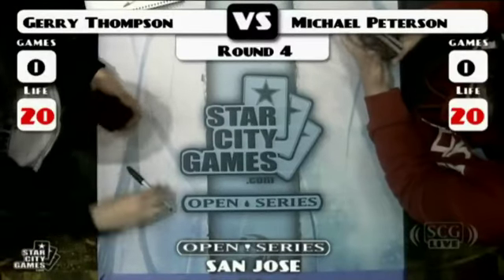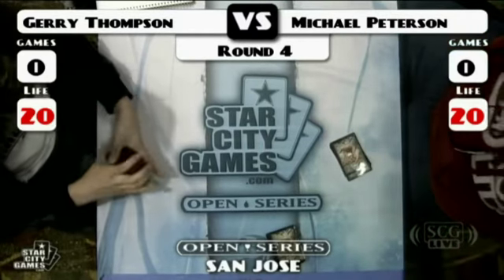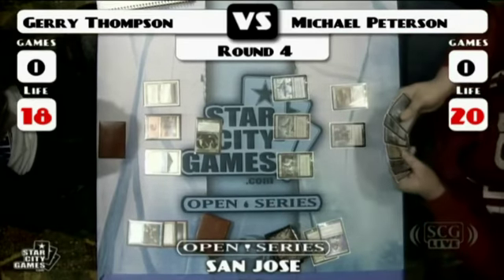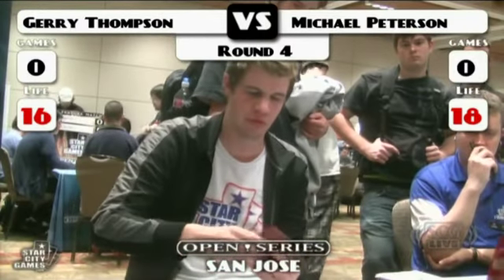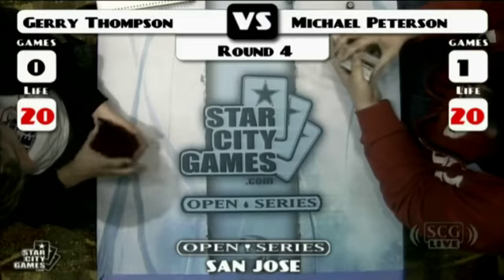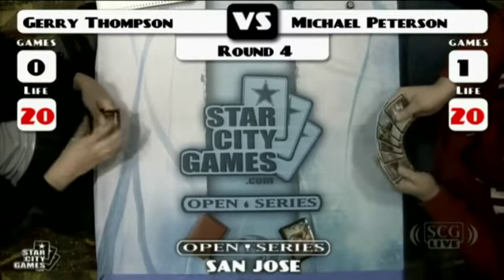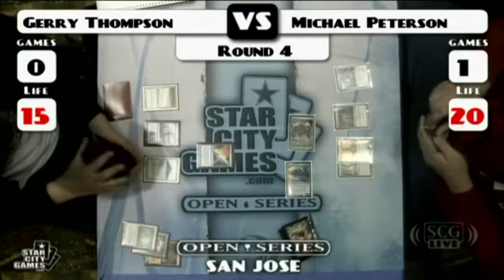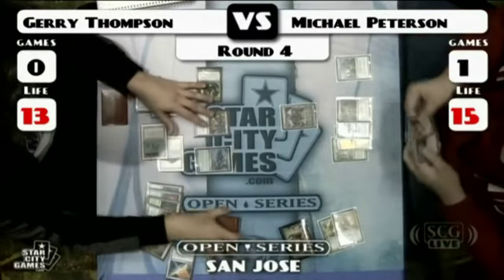SCGSJ: Round 4 - Gerry Thompson vs Michael Peterson | Legacy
From SCG San Jose on January 15th, 2011